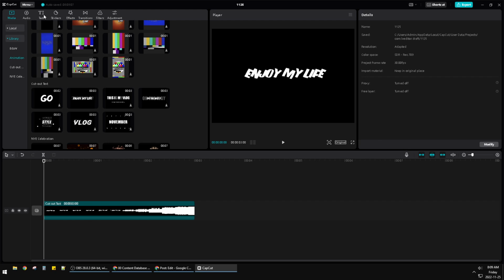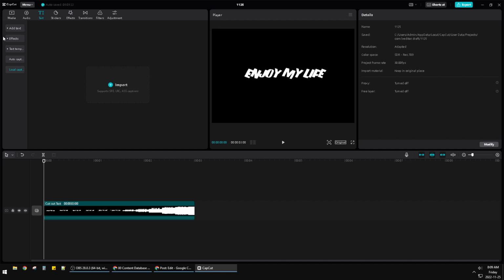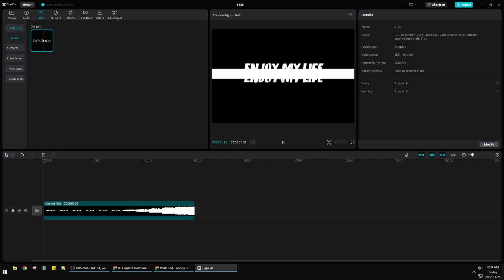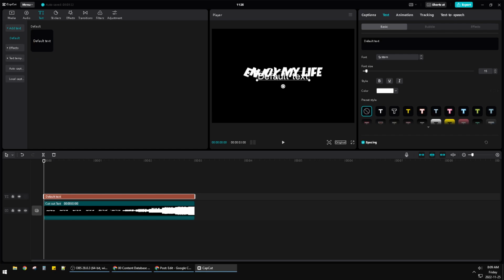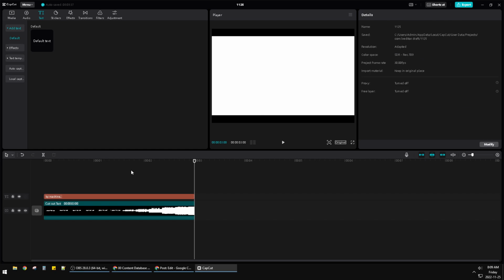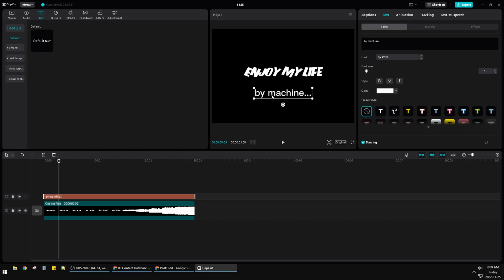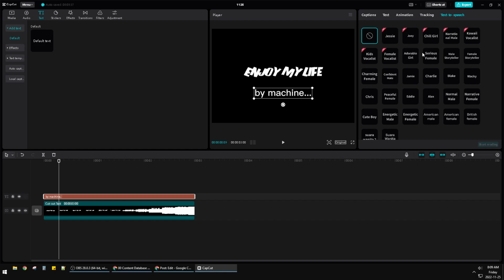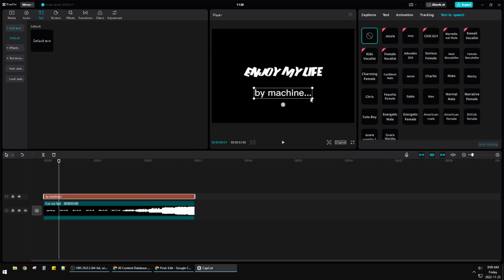How To Voiceover In Capcut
Follow these steps to do voiceover in Capcut for PC